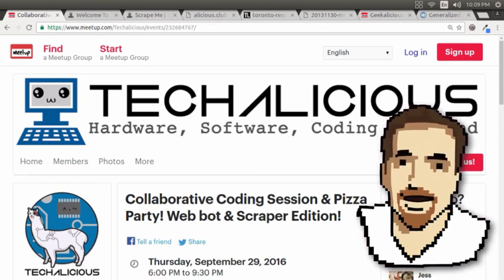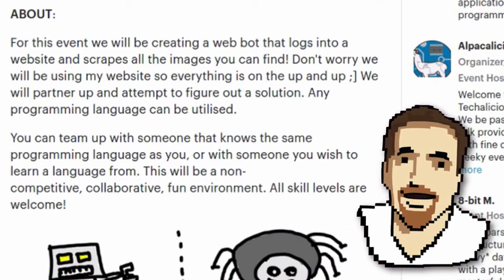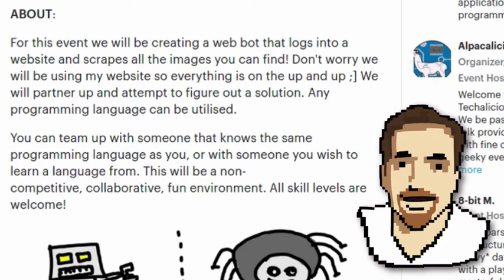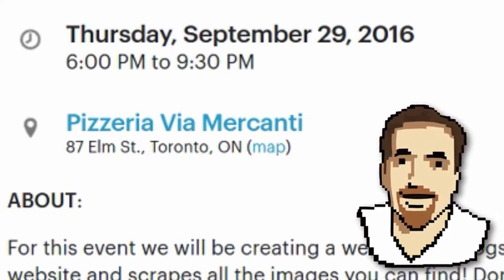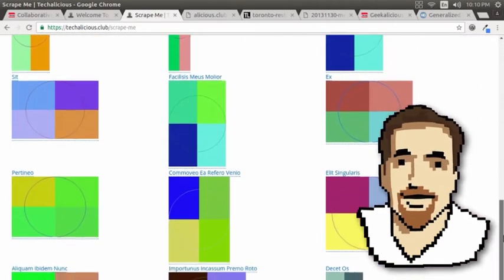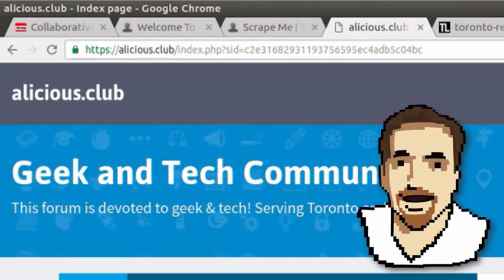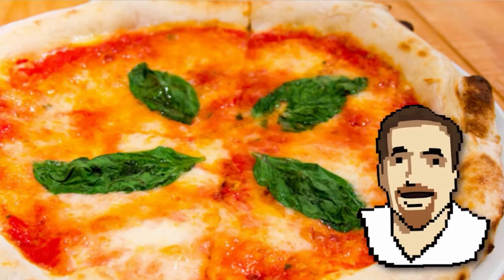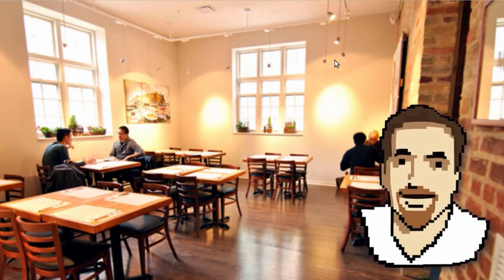[TORONTO EVENT] Collaborative Coding Session & Pizza Party! Web bot & Scraper Edition!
6:00 PM to 9:30 PM

Pizzeria Via Mercanti
87 Elm St., Toronto, ON